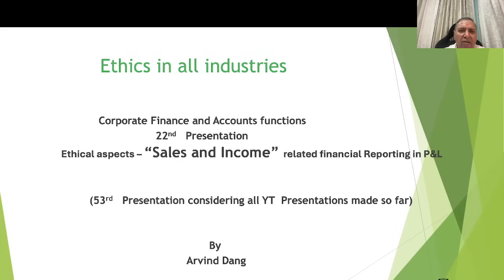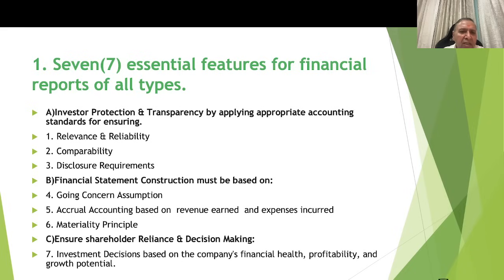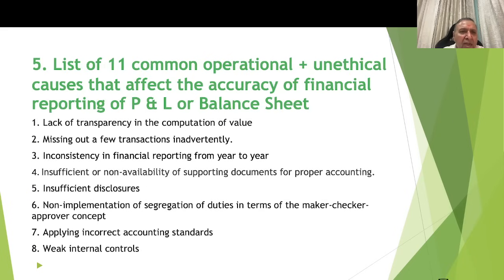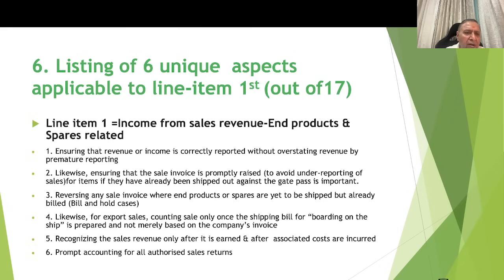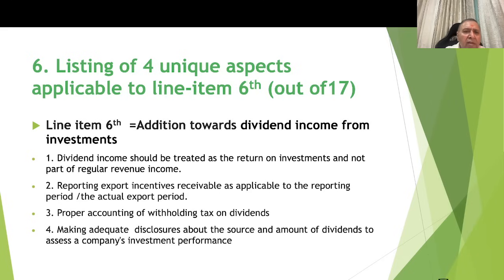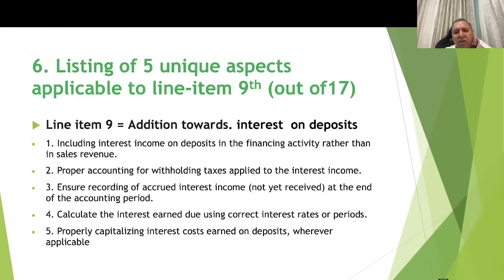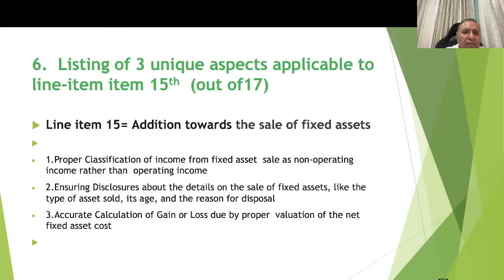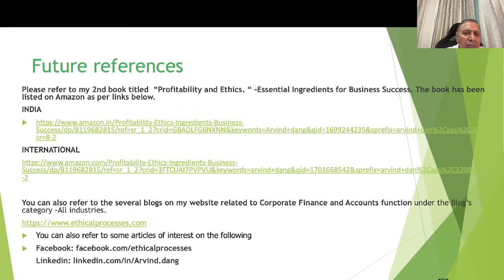Financial reporting of Sales & Income in P&L Accounts -76 operational + Ethical aspects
This video includes the following aspects related to the financial reporting of sales and income in P&L accounts, as well as the operational and ethical aspects.

• 1 Seven(7) essential features for all types of financial reports
• 2 Summary  of  62 heads that are applicable for P&L reports –listed
• 3. Summary of  73 heads that are applicable for Balance sheet reports -listed
• 4. Narration  of seventeen (17)- line items or heads relevant to sales & income reports
• 5. Listing of 11 common operational + unethical causes that affect the accuracy of financial reporting of P & L or Balance Sheet
• 6  Listing of unique operational+ unethical aspects applicable for all the seventeen-line items or heads for sales & income (adding up to 65 aspects). Thus totaling to 76 aspects(11+65)